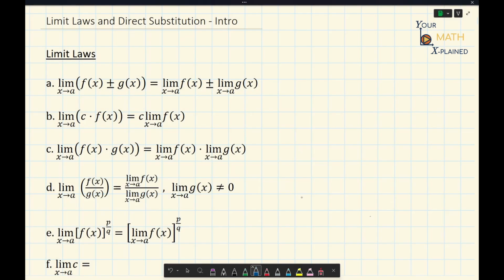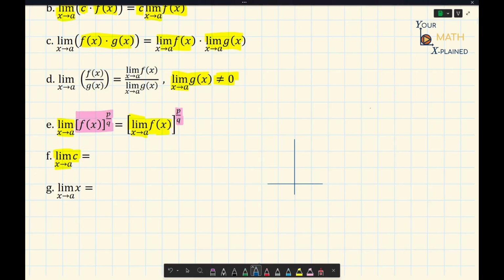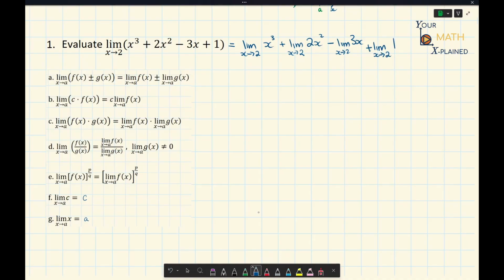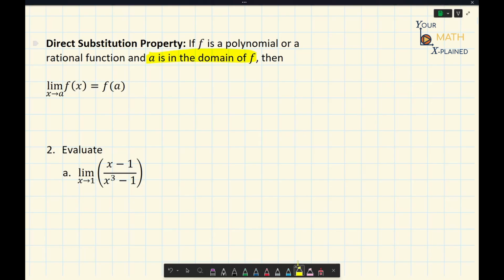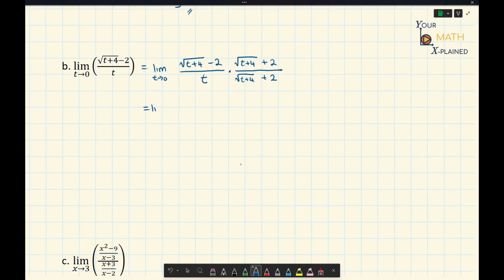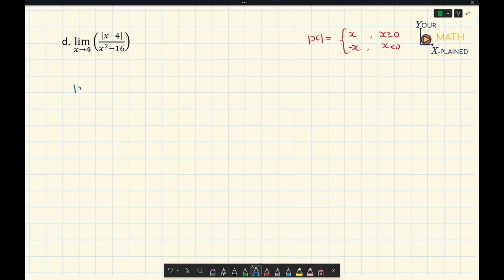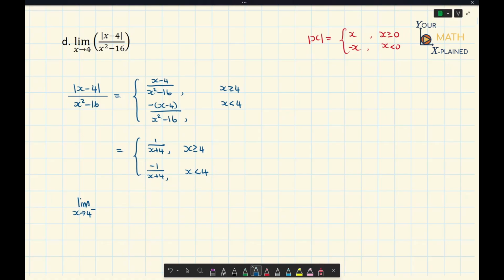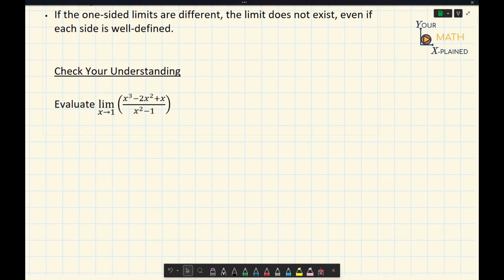Limit Laws & Direct Substitution: A Step-by-Step Guide [Intro]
Now that we understand what limits mean conceptually, it’s time to learn how to actually compute them. In this video, we introduce the Limit Laws: the rules that allow us to evaluate limits using algebra. You’ll see how complicated expressions can be broken into simpler pieces, and why many limits end up being far easier than they first appear.

You'll learn:
- Use limit laws to break apart and simplify limits
- Recognize when direct substitution is valid
- Evaluate limits using factoring, canceling, and rationalizing
- Analyze limits involving absolute values using piecewise functions
- Determine when a limit does not exist using one-sided limits

Chapters
00:00 - Introduction
00:27 - The Limit Laws
3:49 - Limit Laws Example
6:40 - The Direct Substitution Property
7:20 - Evaluating Three Limit Problems with Various Algebraic Techniques
11:05 - Evaluating Limit with Piecewise Functions
14:53 - Recap and Check Your Understanding Question